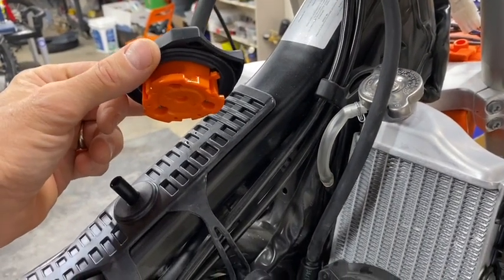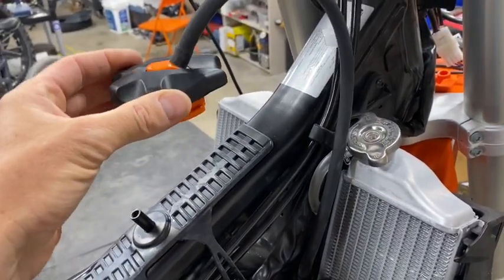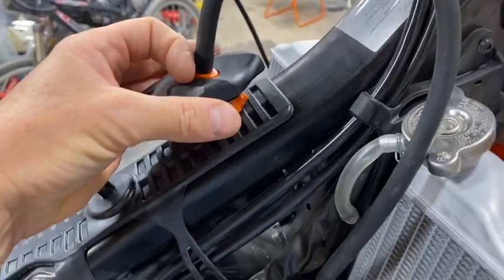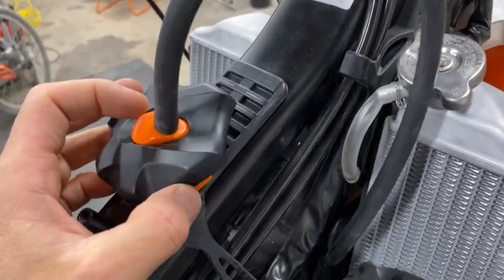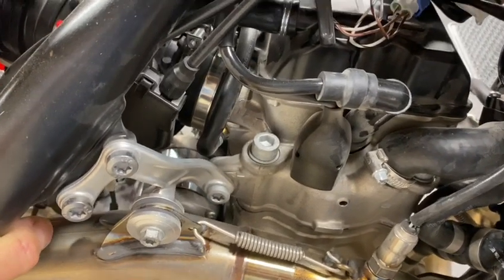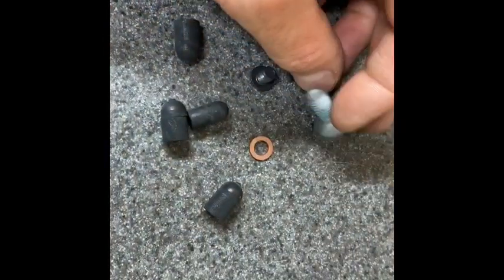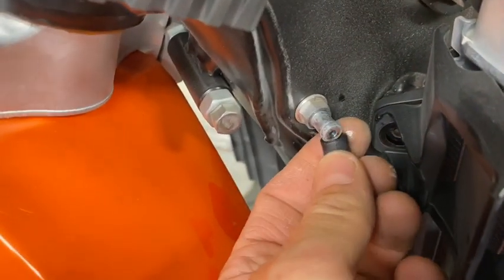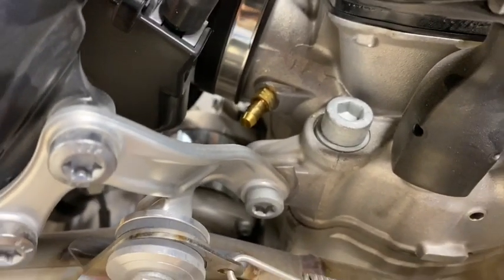2020, 2021 KTM / HUSQVARNA EXCF, XCFW, FE, FEs desmog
In this video we show you how to ‘desmog’ a 2020+ bike but this same system is on any of the 12+ machines so these procedures can be used for those machines as well

This is the procedure when converting a street legal or green sticker bike into a race or competition use only track bike.

Removal of this system may violate federal and local emission rules and regulations. Consult all applicable laws and requirements as they pertain to your bike and it’s intended use.

The 20+ bikes only have the one system now and removal makes the bike more reliable for off road race purposes.

You know what I’m talking about if you’ve ever dumped your machine over and had fuel from the tank leak out and flood the canister and then not want to start. Total drag. Removing this system takes care of that problem.

12-19 bikes have an the SAS air pump system and removal of that is covered in a separate video.

All the parts for this procedure are available from Taco Moto or you may already have them in your garage.

If you have anything besides the US EPA map like a Euro off road map or a Vortex or GET ecu you don’t need to worry about the solenoid dongle. With those there’s no scanning of the solenoid so no check engine light is set.

You only need to do something about that with a bike on the US stock map

But if you do need any parts, want us to build you a bike, have any questions, or need help with anything on your machine don't hesitate to call or email us.